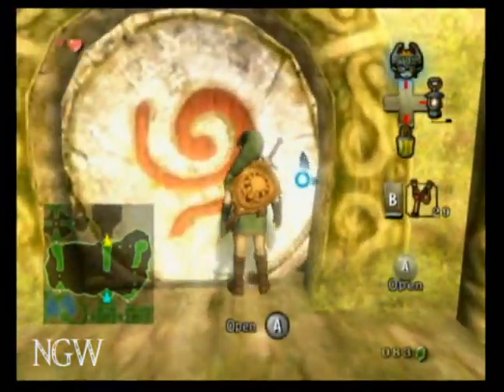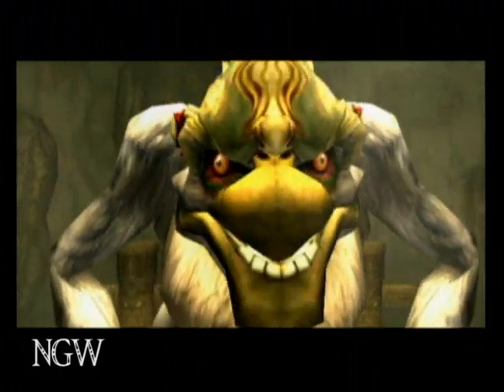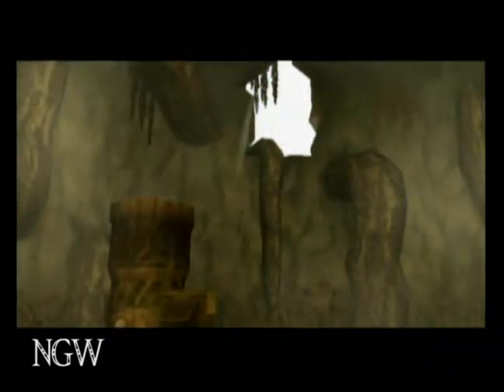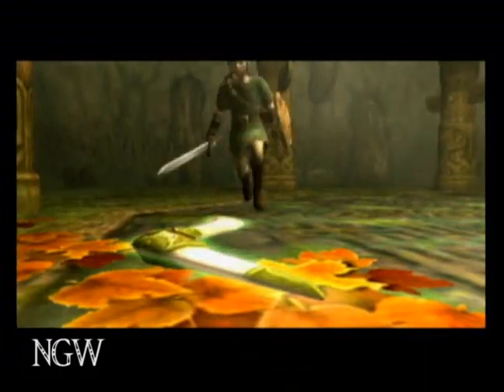Zelda Twilight Princess - Forest Temple - Mini Boss | WikiGameGuides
This is the mini-boss of the forest temple, and the key to beating him is beating up that bright red monkey ass.